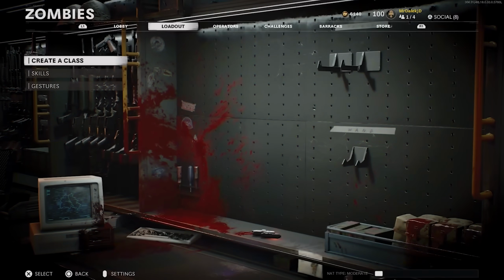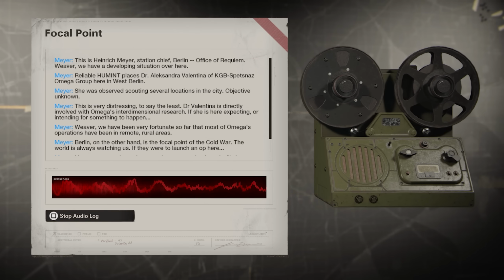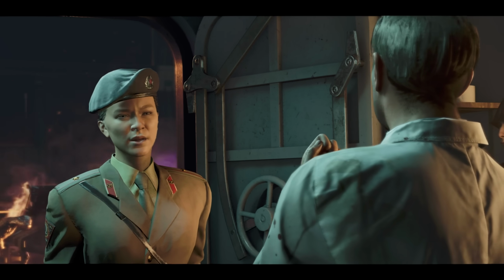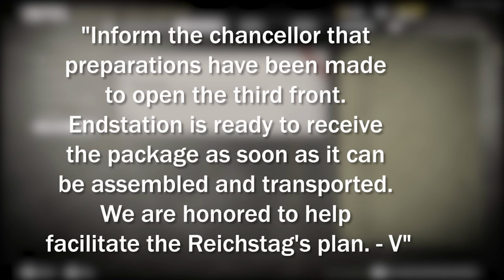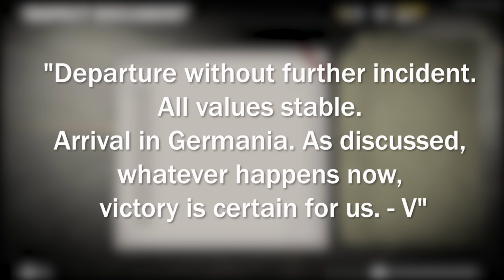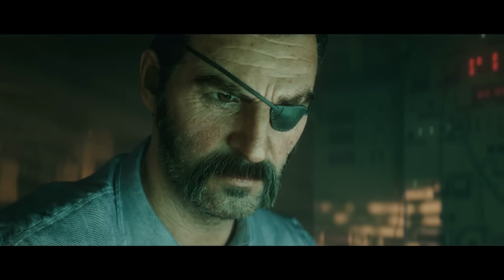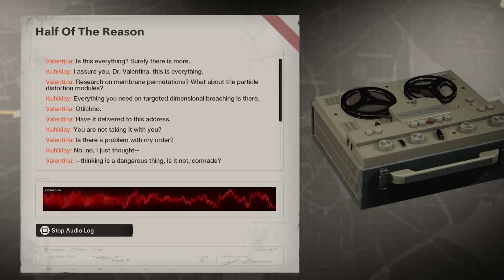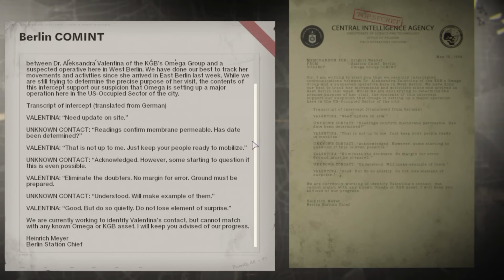SHOCKING NEW COLD WAR ZOMBIES DLC 2 MAP TEASER: THIS WILL BE INSANE...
Cold War Zombies DLC 2 is going to shake things up in a BIG WAY. Welcome to Berlin.

With the release of Season 2 in Black Ops Cold War, Treyarch has given us a ton of new intel on what is to come in Cold War Zombies with DLC 2 confirmed to be set in Berlin. What we did not expect however, is the plot twist coming with Dr Valentina set to be the new villain in the Cold War Zombies Story plotting behind Omega Group's back teased in new Season 2 Intel. Lets discuss and explore what this DLC 2 Zombies map might be like and the story implications involved!

Big shoutout to Eric Maynard for being the first community member I've seen to talk about Dr Valentina & specifically the Die Maschine Intel that now relates to her, you can check out his channel

And credit to Eric Maynard & 1UnknownPlayer for originally discovering the specific detail of this map location on the computer monitor in the Cold War Menu

🎮Don't forget to use code DALEK in the Call of Duty Store!

- MrDalekJD